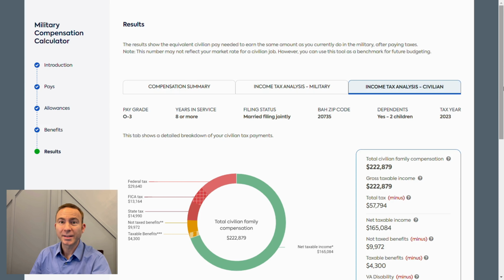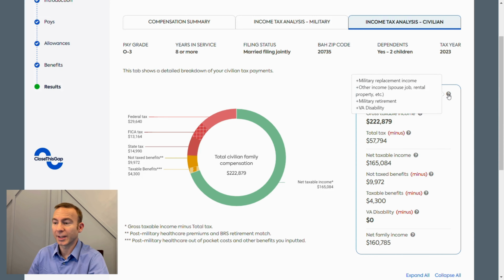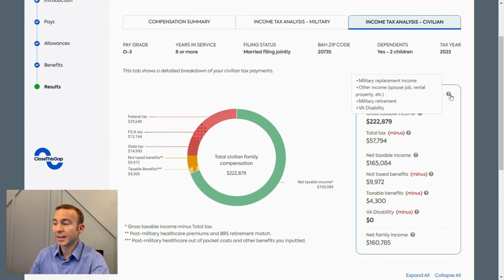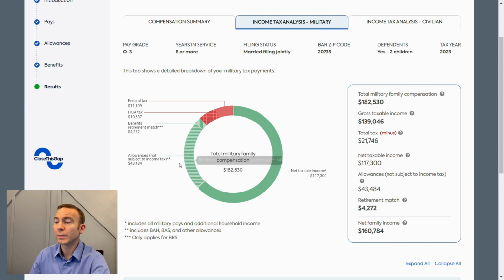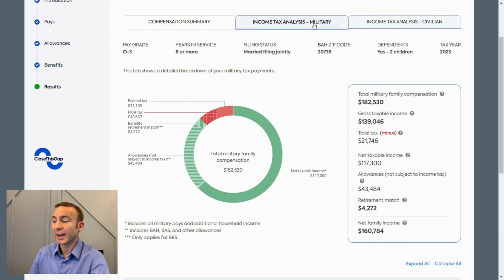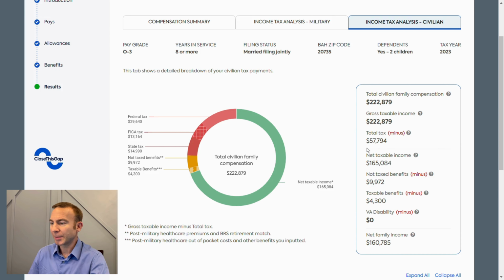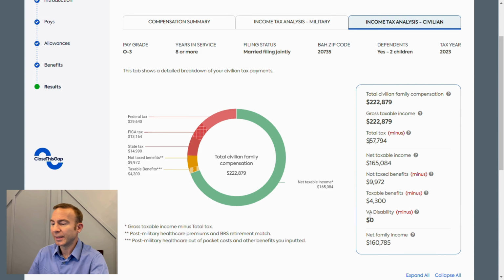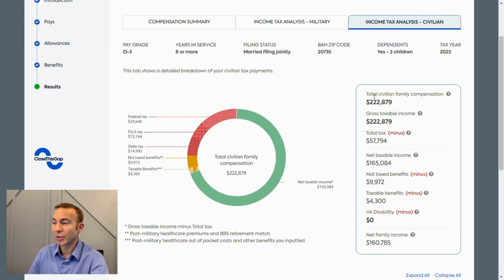Military Compensation Calculator - Step 5 (Income Tax Analysis civilian summary) instructions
Welcome to the Military Compensation Calculator (MCC)!  This video shows users how to navigate Step 5 of the platform, Results step - Income Tax Analysis for civilians tab, top portion of the page.

The MCC converts current military pays, allowances, and benefits into an equivalent civilian gross salary, accounting for the (at times significant) tax advantages that military members receive.

See below for all the instructional videos that comprise the MCC, step by step:

To check out Phil's book "Stealing From Your Future Self", go